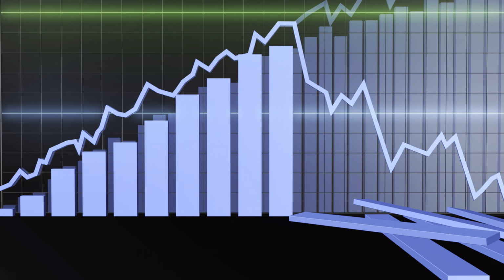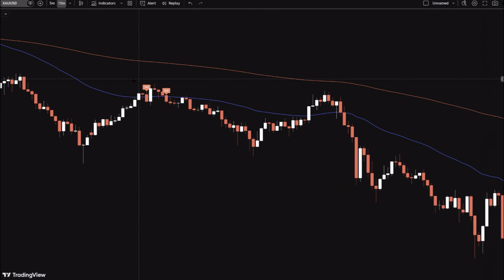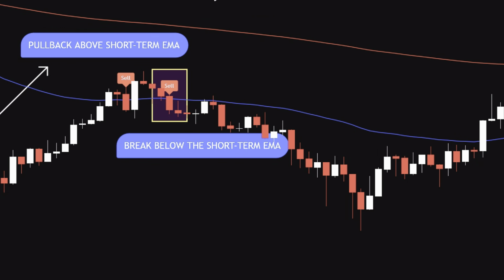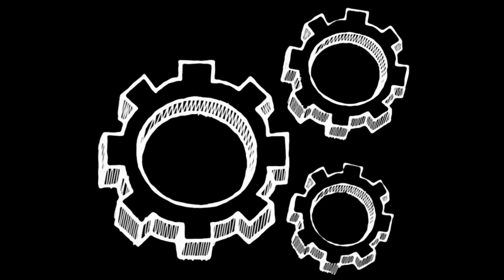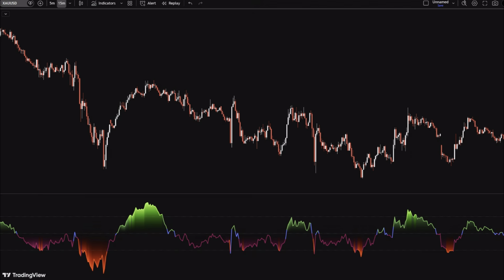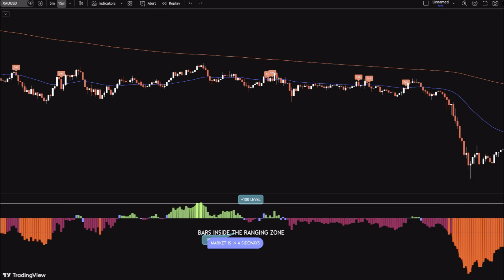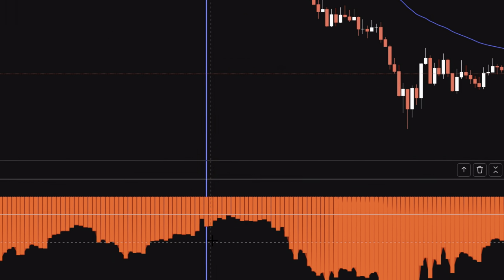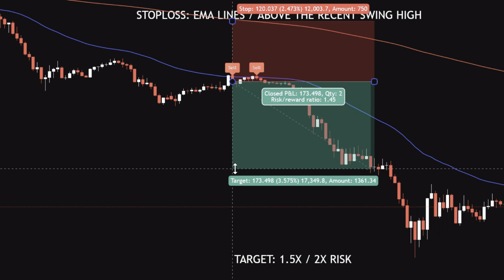I Finally Understood Why My Scalping Trades Kept Hitting Stop Loss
If you've ever felt like the market was rigged against you, it’s likely because you were entering trades in conditions that weren't meant to be traded. In this video, I break down the breakthrough realization that changed my approach to the markets and helped me stop bleeding capital in sideways price action.

We explore a logical, two-tool framework tested on the gold 15-minute chart designed to identify clear trends and high-probability entry points. You’ll learn how to distinguish between a true trend reversal and a simple market "rest," and more importantly, how to use a momentum filter to stay on the sidelines when the market lacks conviction.

Key takeaways from this session:
- Why most scalping trades hitting stop loss are actually victims of ranging markets.
- How to identify the "trap" retail traders fall into during pullbacks.
- The importance of using a momentum pressure gauge to confirm market energy.
- Why doing nothing is often the most professional edge you can have in trading.

Stop forcing trades and start waiting for alignment. Protecting your account from unfavorable conditions is the ultimate strategy for long-term growth.